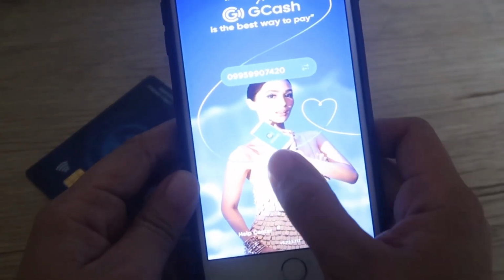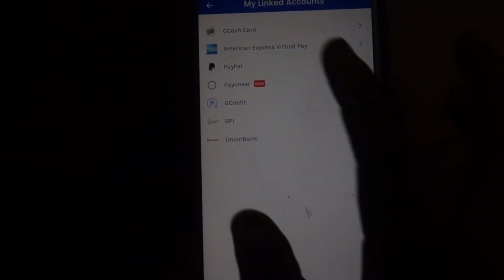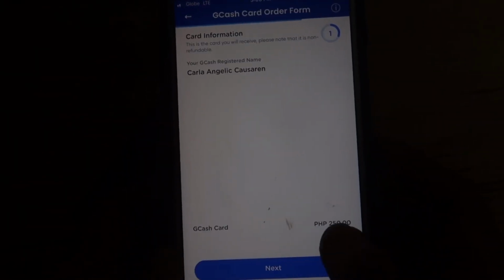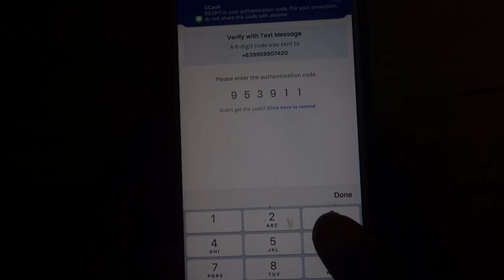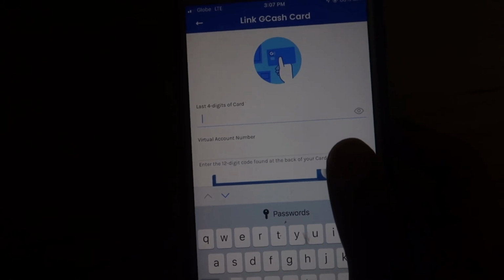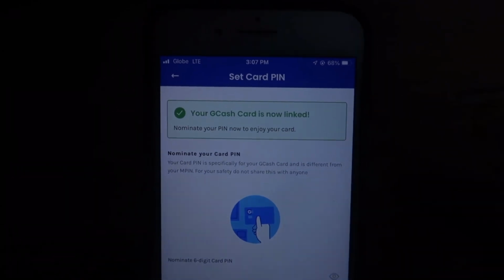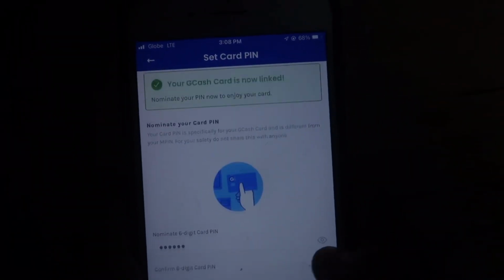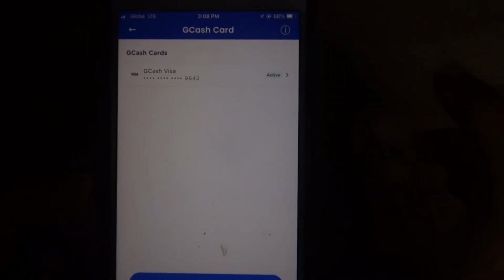Paano mag link ng GCASH CARD sa GCASH APP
Hi guys!

Another tutorial.

Kung paano e link ang gcash card at gcash app.

Watch niyo na!